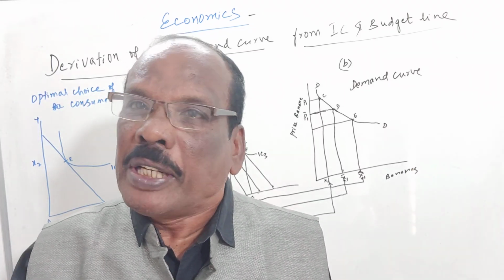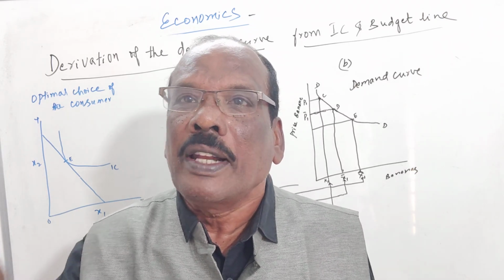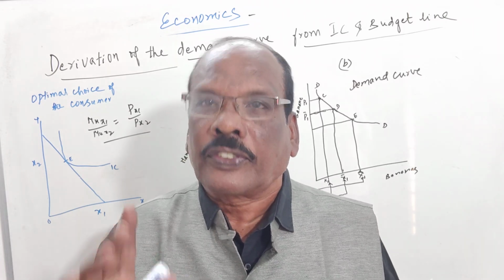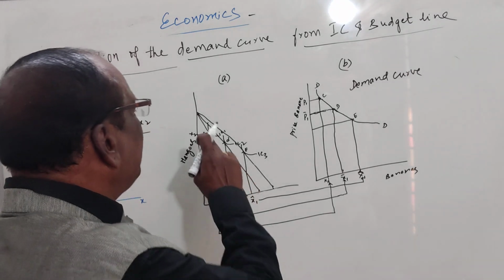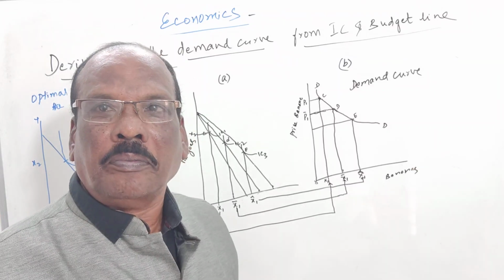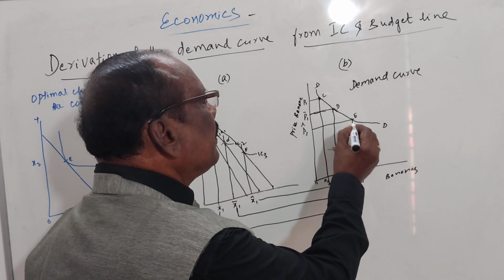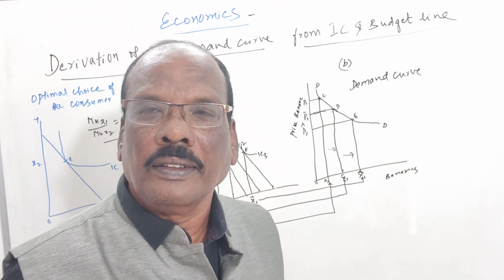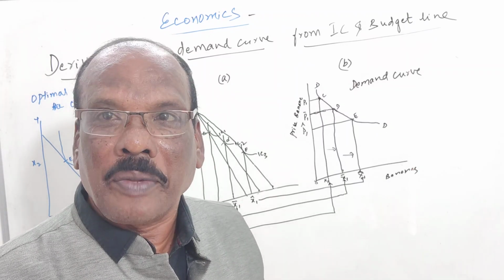Derivation of demand curve from indifference curve and budget line. | 2nd PUC economics.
In CV study Circle video, there will be topics on English grammar and economics. In this video, the learn how to derive the demand curve using indifference curve and budget line. We learn the optimal choice of the consumer, how the consumer maximizes is satisfaction, where and how he attains equilibrium. Consumer attains equilibrium when the budget line is tangent to the indifference curve. Here, we consider the substitution effect. Please of one commodity is kept constant and there will be change in the price of another commodity. Suppose the price of one commodity falls, love more purchasing power and the budget line shifts rightward we consume more is tempted to purchase more quantity of that commodity.